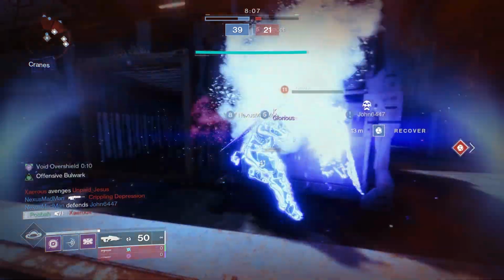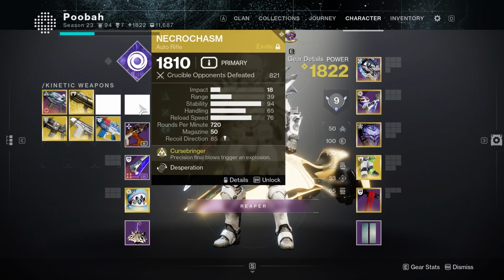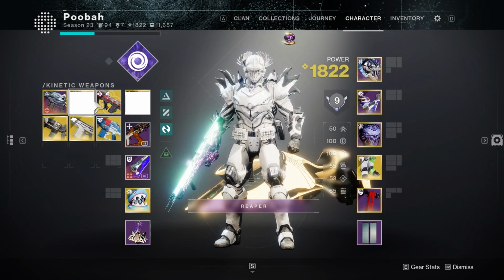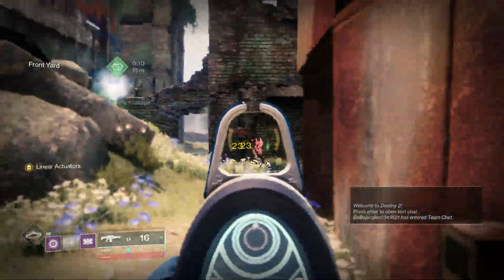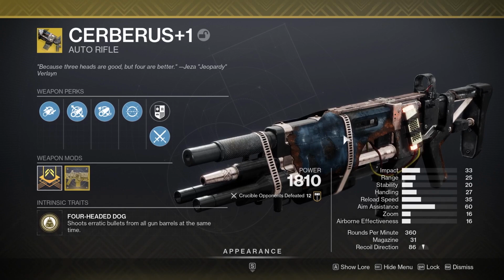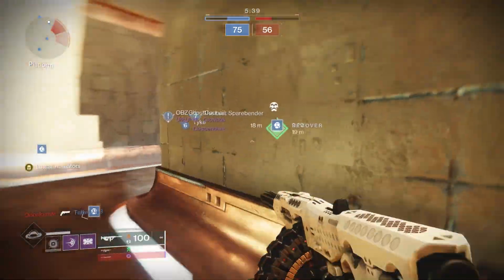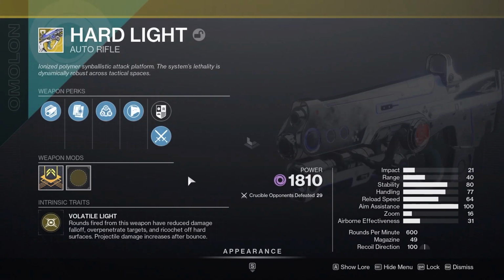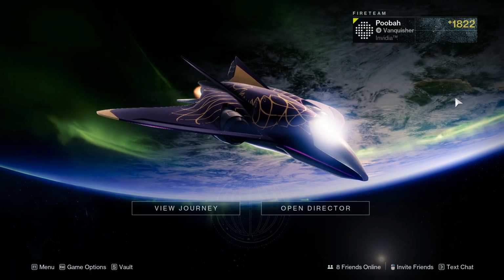Best Exotic Auto Rifle in Destiny 2 PvP?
Wondering what the best exotic auto rifles in Destiny 2 PvP? Destiny 2 best auto rifles in pvp has me excited, I love auto rifles and I hope you guys enjoy! Let me know what you would like a review on next!

Timestamps:

• 0:00 Best Exotic Auto Rifles in PvP
• 1:21 Quicksilver Storm in PvP
• 2:02 Necrochasm in PvP
• 2:45 Sweet Business in PvP
• 3:32 Suros Regime in PvP
• 4:19 Monte Carlo in PvP
• 4:52 Cerberus+1 in PvP
• 5:45 Tommys Matchbook in PvP
• 6:36 Centrifuse in PvP
• 7:23 Hard Light in PvP
• 8:31 Best Auto Rifles in PvP!

Welcome Guardians to Poobah Parker's reviews video!

🔥 In today's Destiny 2 video, we're diving headfirst into the action-packed world of the Destiny universe! Join us as we explore new planets, conquer challenging raids, and unravel the mysteries of the Light and the Darkness.

🌟 Whether you're a seasoned Guardian or a blueberry, this channel has something for everyone. We'll be showcasing epic gameplay moments, providing in-depth guides on gear and weapon optimization, and discussing the latest updates and changes in the game.

🚀 Get ready to witness incredible firefights, masterful strategies, and heart-pounding PvP matches. Our fireteam is dedicated to sharing tips, tricks, and strategies that will help you become the ultimate Guardian.

🌠 Are you ready, Guardian? Your journey begins now. Eyes up!